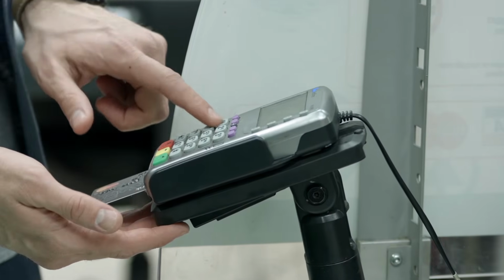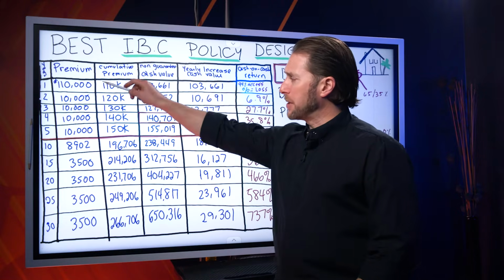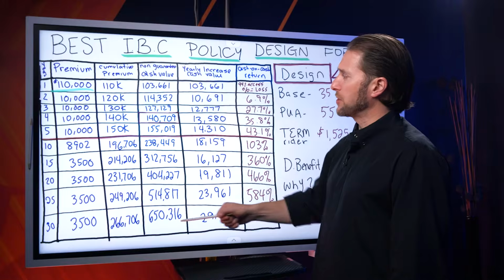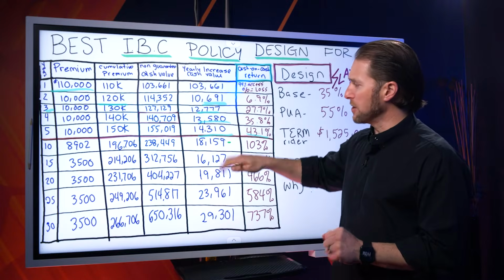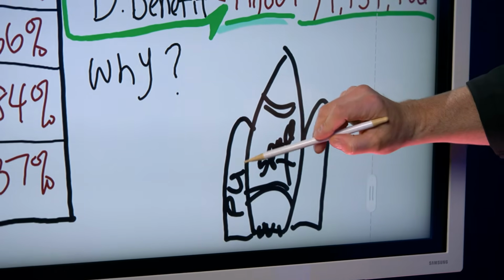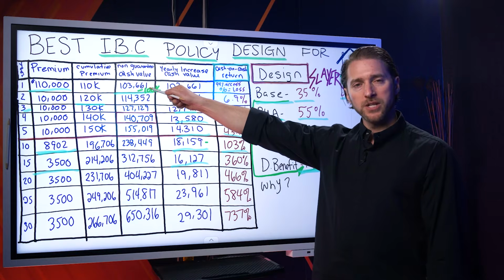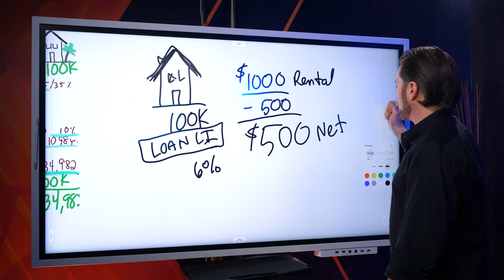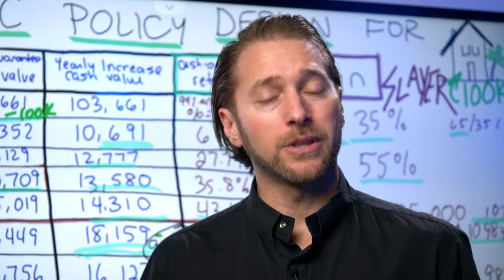How To Use Infinite Banking Concept With Real Estate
This video contains certain forward looking statements, opinions, estimates, projections, assessments and other views (collectively “Statements”). These Statements are subject to a number of assumptions, risks and uncertainties which may cause actual results, performance or achievements to be materially different from future results, performance or achievements expressed or implied by these forward-looking statements and projections. The Money School makes no representations as to the reasonableness of such assumptions or the likelihood that such assumptions will coincide with actual events and this information should not be relied upon for that purpose. Changes in such assumptions could produce materially different results. This video does not consider all financial situations, particular needs or personal situations of any particular individual.  The Money School makes no representation or warranty with respect to any outcome. Views expressed herein are current only as of the date indicated and are subject to change without notice.